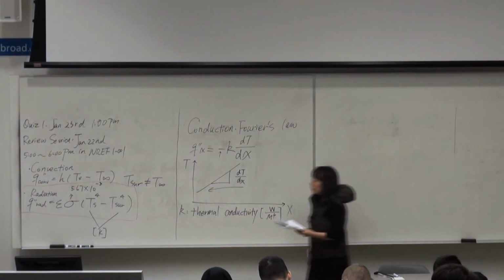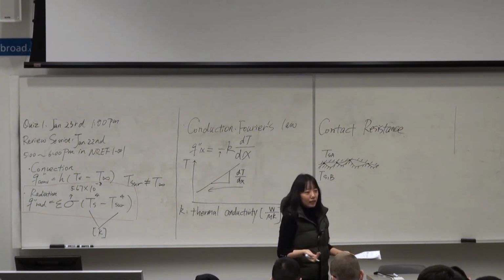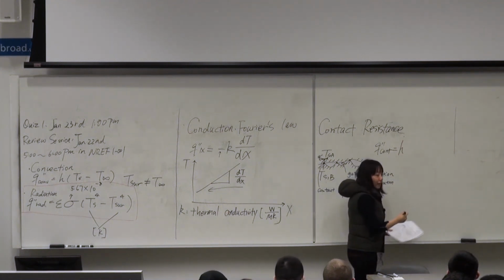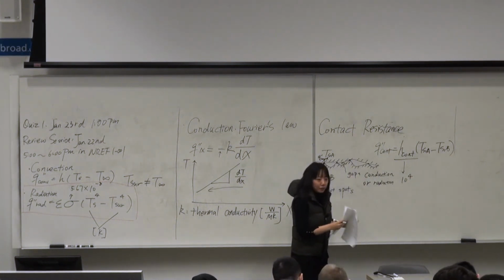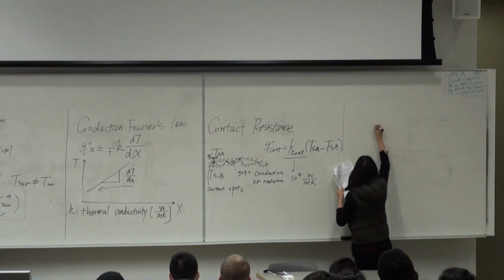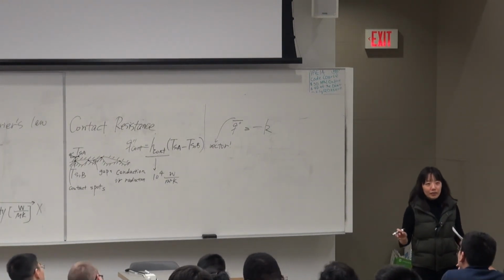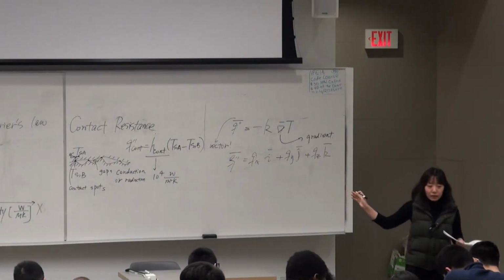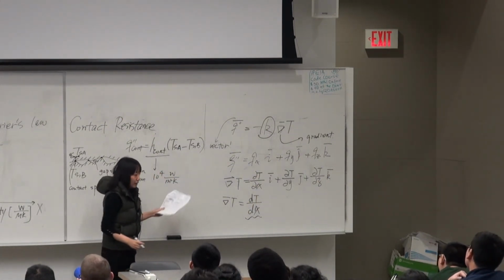9 2019 ChE314 Contact Resistance